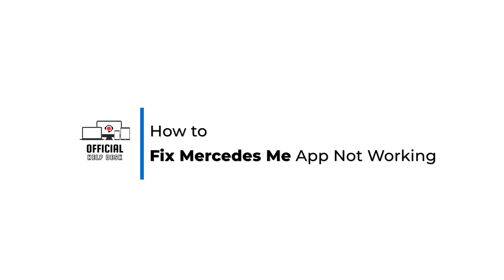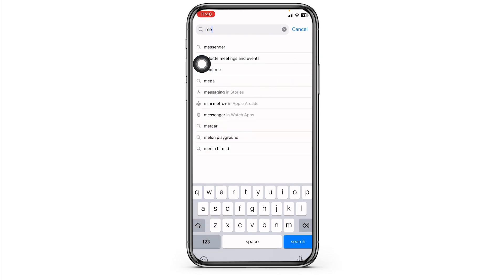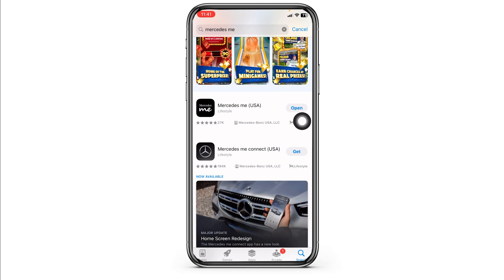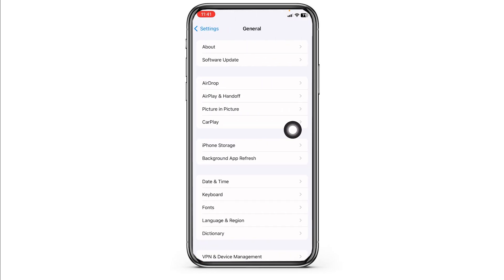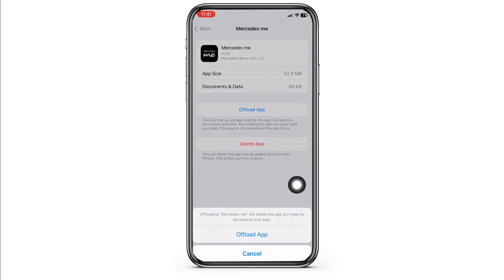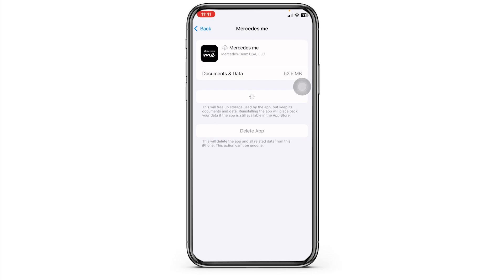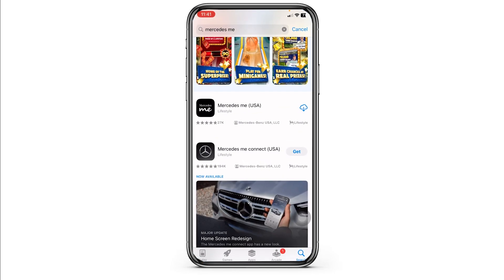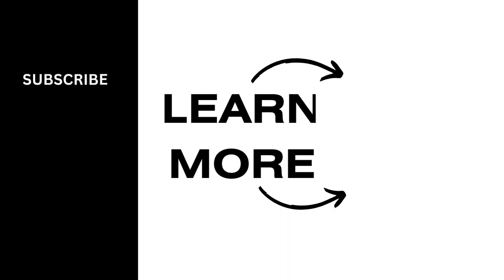How to Fix Mercedes Me App Not Working (2024)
Tutorial On How To Fix Mercedes Me App Not Working (2024)

Welcome to Official Help Desk! In this video, we'll guide you through the steps to troubleshoot and resolve issues with the Mercedes Me app not working properly on your device in 2024. Whether you're facing login problems, connectivity issues, or the app is crashing, we'll provide you with effective solutions to get your app back up and running smoothly.

🔑 Topics Covered:
1. **Verifying App Status:** How to check if there's a widespread outage affecting the Mercedes Me app.

2. **Updating the App:** Ensuring your app is up to date with the latest version to avoid compatibility issues.

3. **Clearing Cache:** Detailed instructions on how to clear the app’s cache to improve performance and fix crashes.

4. **Reinstalling the App:** A guide on how to uninstall and then reinstall the Mercedes Me app to resolve persistent issues.

5. **Checking Device Compatibility:** Making sure your device meets the system requirements for the app.

🕒 Timestamps for Easy Navigation:
0:00 - Introduction
0:05 - Common Issues with Mercedes Me App
0:15 - Effective Troubleshooting Steps

💬 Did this video help you get the Mercedes Me app working again?